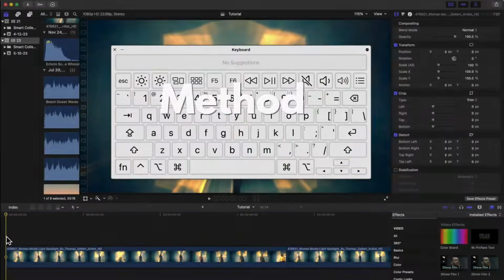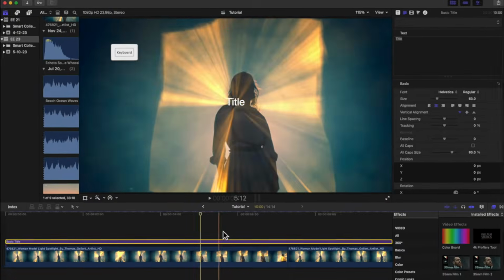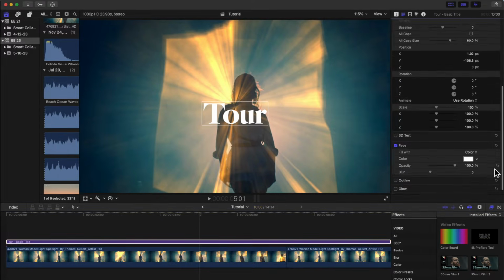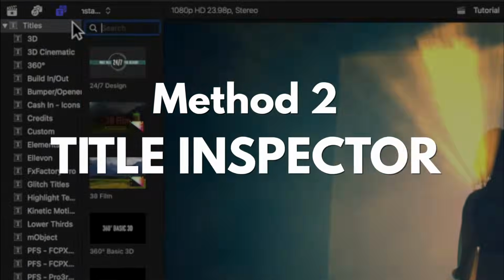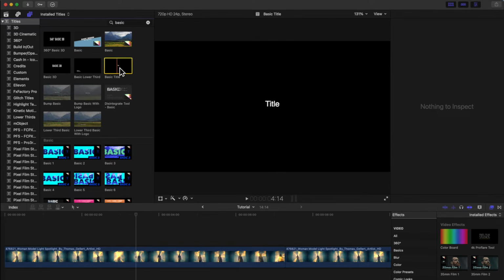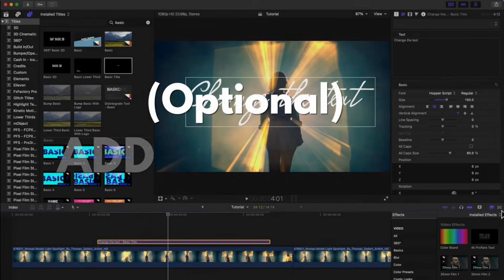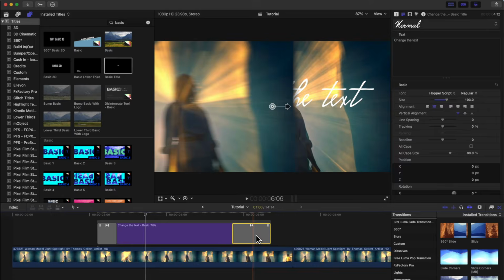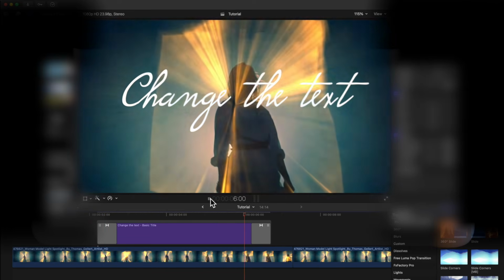🎬 Tutorial: How to Add Text in Final Cut Pro for Beginners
Adding text in Final Cut Pro can be SO easy!! This video is for beginner video editors, or anyone starting out on YouTube. Here's 2 ways to add text, and the first way takes less than 3 seconds!